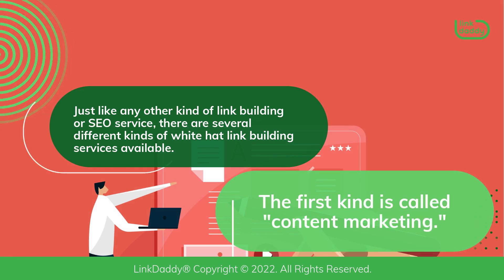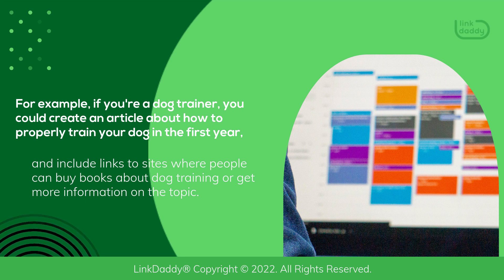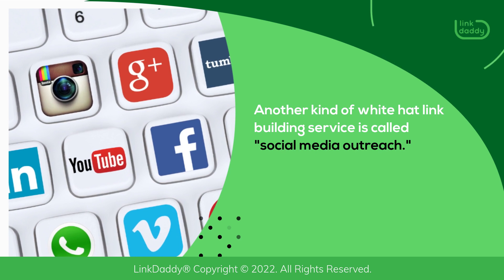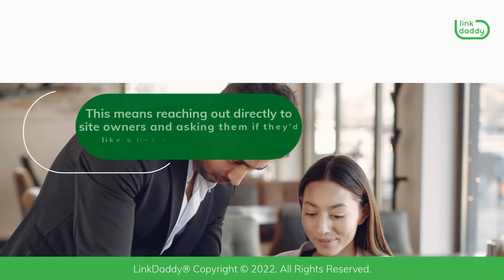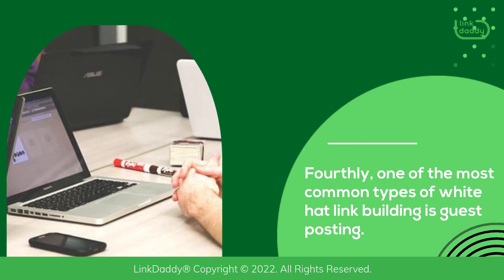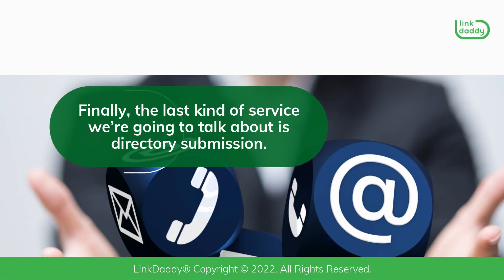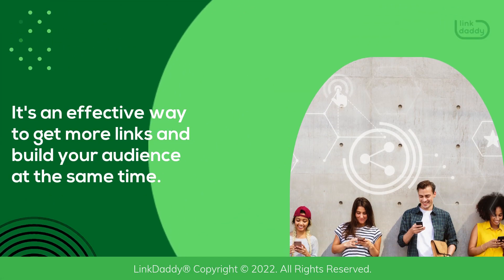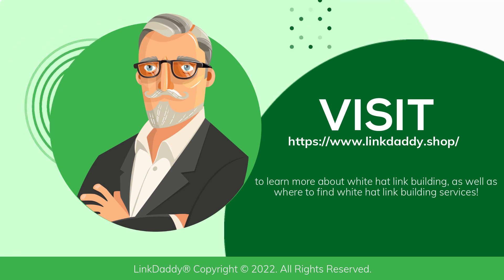White Hat Link Building Service - What are the Different Kinds of White Hat Link Building Services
Just like any other kind of link building or SEO service, there are several different kinds of white hat link building services available.

Chapters
00:06 White Hat Link Building Service: What are the Different Kinds of White Hat Link Building Services?
00:15 What is Content Marketing and How Does it Work?
00:53 What is Social Media Outreach and How Does it Work?
01:16 What is Personalized Outreach and How Does it Work?
01:39 What is Guest Posting and How Does it Work?
02:08 What is Directory Submission and How Does it Work?

The first kind is called "content marketing." This is when you create content on your website that has links to other websites related to yours. For example, if you're a dog trainer, you could create an article about how to properly train your dog in the first year, and include links to sites where people can buy books about dog training or get more information on the topic. This type of service basically involves creating content that has the potential to be linked to other sites. The most common form of content marketing is blog posts, but it can also include videos and e-books.

Another kind of white hat link building service is called "social media outreach." This is when you reach out to influencers on social media and ask them to share your content with their audience. This can be done through email, Twitter direct messages (DMs), Instagram DMs, Facebook Messenger DMs, and through other messaging platforms.

The third kind is called "personalized outreach." This means reaching out directly to site owners and asking them if they'd like a link back from your site. This tactic can be a great way to get other people talking about your products or ideas!

Fourthly, one of the most common types of white hat link building is guest posting. Guest posting is where you publish articles on other websites with a link back to your site. Guest blogging can be an effective strategy for gaining more exposure and traffic, but it's important to make sure that the blogs you post on are high-quality sites. After all, you don't want your site to get penalized for posting on low-quality sites.

Finally, the last kind of service we’re going to talk about is directory submission. Submitting your site to directories is one of the oldest strategies in the book and for good reason! It's an effective way to get more links and build your audience at the same time. Plus, it's super affordable!

Engaging in white hat link building and white hat link building services helps guarantee that your website will rank high in search results.
now to learn more about white hat link building, as well as where to find white hat link building services!